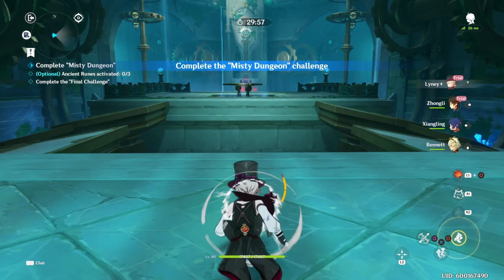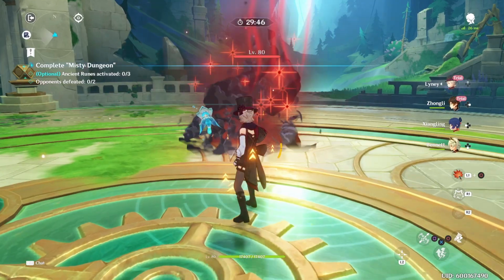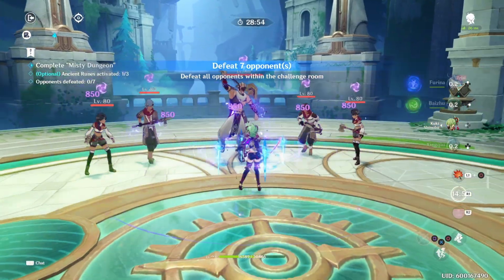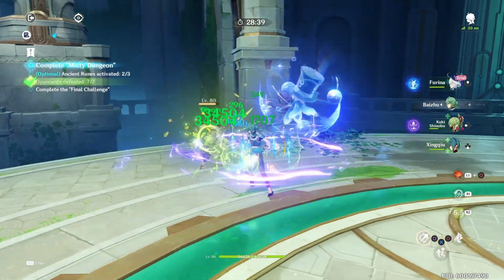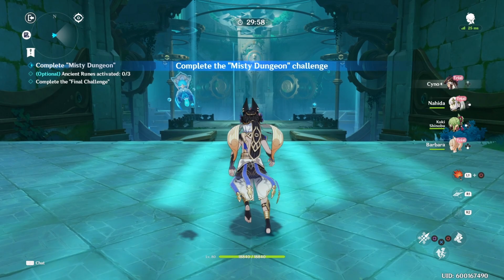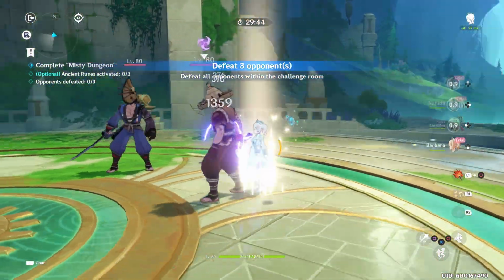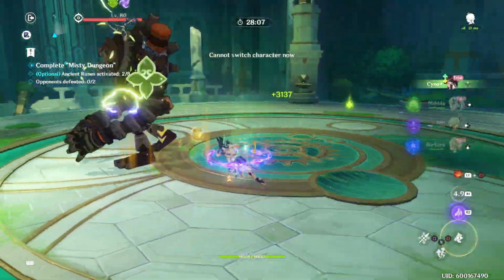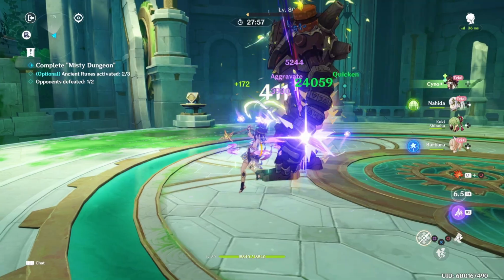CHEVREUSE Pre-Release Discussion & CHANGES To CLOUD RETAINER! | Genshin Impact 4.3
Hey Travelers!  This week in Article 5 Part 2 of The Interact Post, we talk about...
- General Discussion About the Latest Genshin News
- Our Thoughts on Everything Coming Up...
- Analysis of Chevreuse's Kit
- Changes to Cloud Retainer's Kit

What have you enjoyed most about Fontaine so far? Story? Characters? Exploration?

Timestamps:
Intro 00:00
Chevreuse 00:23
Cloud Retainer 12:07
Outro 20:29

~ Socials ~